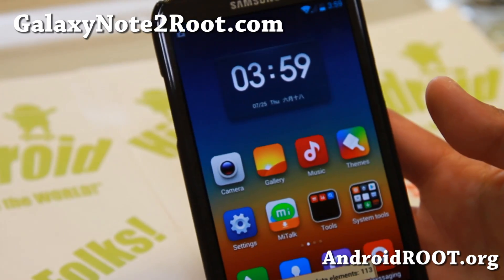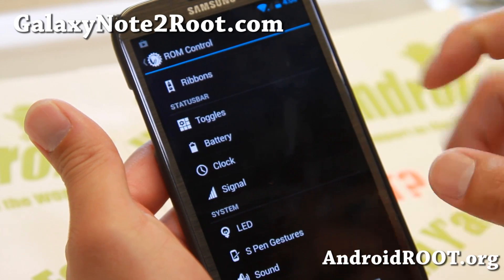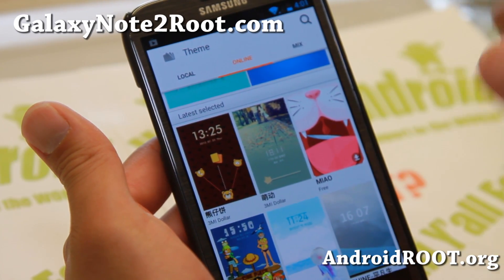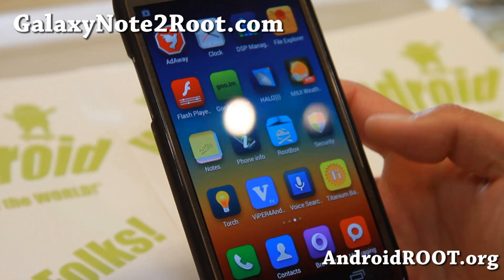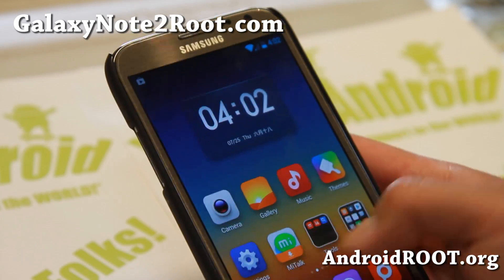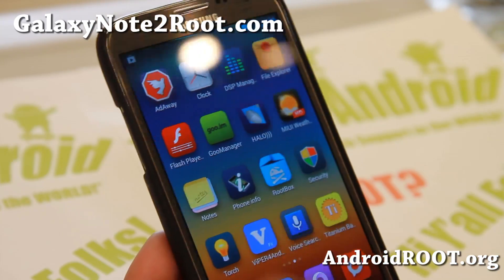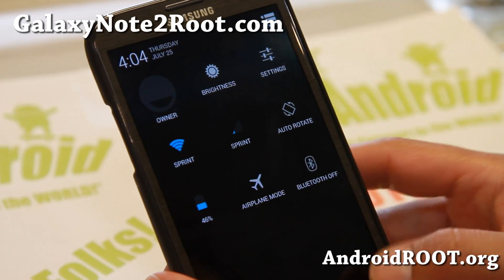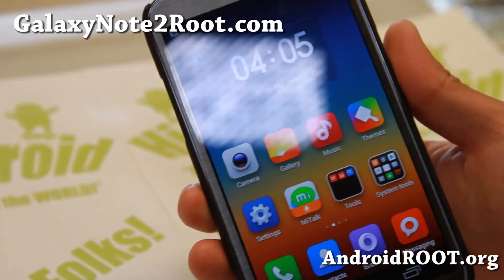MiBox Hybrid ROM for Sprint Galaxy Note 2!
Here's a quick overview of MiBox custom ROM for Sprint Galaxy Note 2 Android smartphone users.